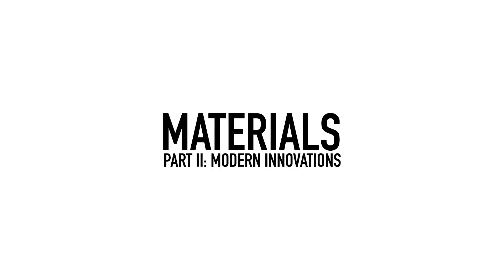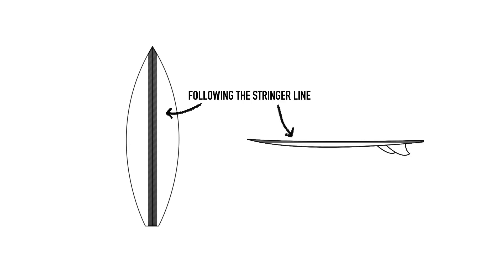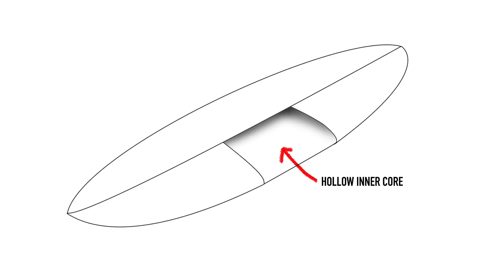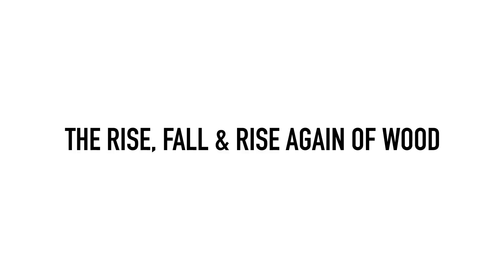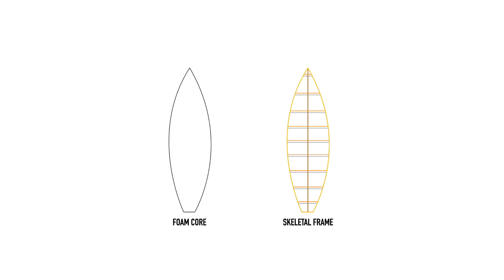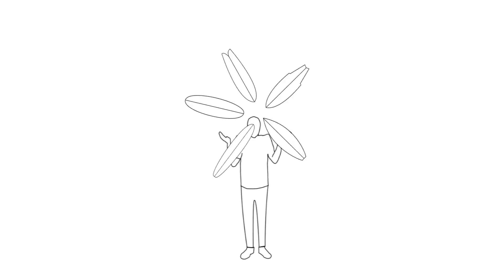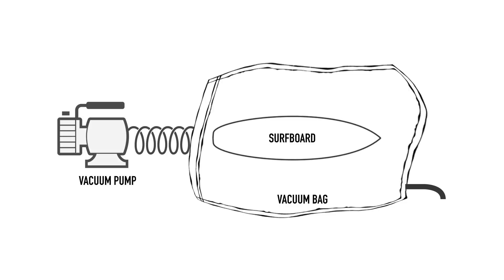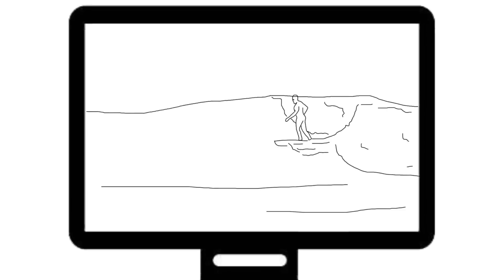Surfing Explained: Ep11 Surfboard Material Innovation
In this week's episode of Surfing Explained, we go through some of the new innovations that help to make surfboards stronger, lighter, or enable more performance for the rider.

We cover some of the new materials being included in the construction, as well as a construction method that is helping your boards reduce weight!

Transcript:
Considering the interesting materials available nowadays, it's surprising that surfboard manufacturers still often default to using the traditional wood stringer, foam core and fiberglass/ resin wrap. There are a few companies however playing around other options, and in this episode we’re going to explore those modern innovations.
Outer Skin
More commonly now at your local surf shop, you can find surfboards with alternative materials visibly layered within the outer skin. As well as the Glass Fibres we spoke about before, there have been experiments with many other fibres, including wool, Hemp, woven bamboo, coconut fibres and of course Carbon. Carbon fibre has a huge strength to weight ration, it’s incredibly stiff, but can be brittle when compressed – sometimes it's mixed with kevlar to reduce the risk of shattering; becoming carbon kevlar. Weight for weight carbon soaks up more resin than glass fibers, but because it is so much stronger, you can use an infinitely lighter weave of cloth to get the same strength. There are a couple companies that make pure carbon boards, made with clear resin so the beautiful carbon weave is visible. However, there are a number of problems with carbon; its very expensive and it is very stiff, meaning a pure carbon board has almost no flex, though again some people like that. Also, while its appearance may be aesthetically pleasing to some, the dark material can melt your wax off in warmer climates. Therefore, carbon is not commonly used as the sole material; typically you see strips of carbon being added in strategic places to help control the strength and flex of the finished board. The other construction that we see very often is what the surf industry calls a “Sandwich Construction” Although technically all modern boards are sandwich construction, surfers generally reserve this term for boards that have a skin made from layers of several different materials. Surftech and Firewire were the first to find commercial success with this method, and more recently companies like NSP and Torq have used this method to create enormously strong boards, making them popular with surf schools around the world. There is one type of skin material that is not a composite; our old friend wood. Wooden boards look strikingly beautiful, but it’s a heavy material when used in quatity. FireWire have recently brought out TimberTek; a very light 1lb per cubic foot EPS core, with a thin veneer of paulownia wood on the deck. They are not solely wooden skins as they still also use layers of fiberglass and resin to strengthen and waterproof them.
Air Inner Core
Another material worth discussing is…air. Quite a few companies have played around with making hollow composite surfboards; George Greenough and Solomon for example. This is an interesting direction because obviously if you make a hollow surfboard then it will be extremely light, but you loose all the strength that would come from the core. This means the skin has to compensate most likely by being thicker or more clever, to maintain the overall strength. The problem with a hollow board is that if or when you pierce the skin, you may sink. With no neutral buoyancy, as soon as it is compromised, the board (and you) will drop below the surface. An interesting feature of a hollow board is the plug or valve system. When under pressure from temperature change, or if you take one up into an airplane, then you need a pressure release valve, a feature of some of the original FireWire and Solomon boards, and most hollow wooden boards.
Wood Frame
On the subject of wood, there has been a recent resurgence in truly wooden boards. Originally all surfboards were made as a solid piece of whatever native tree you were plentiful of. For the ancient Hawaiians it was the Koa tree, for the Californians Redwood, and more recently the lightweight fast growing Balsa and Paulownia trees. Innovation somewhat outgrew wood as polyurethane foam became a much lighter and easier to work with core material, but Wood has made a comeback recently, in part due to advancements in computer aided machine design and cutting but also from a desire to replace the crude plastics that have been the status quo for the last half century.  Modern wooden core surfboards can be divided into roughly two categories: chambered solid boards and hollow skin-on-frame surfboards, both of which were first trialed by Tom Blake in the 20s. Chambered boards are usually carved from either a solid single piece, or from laminated planks that end up a solid piece. Material is then removed or holes drilled in to reduce weight.
Word limit reached.